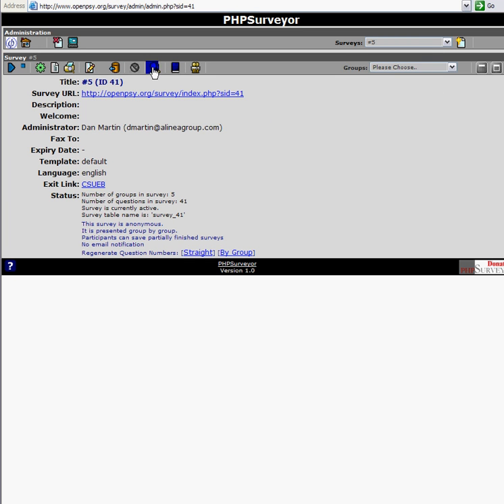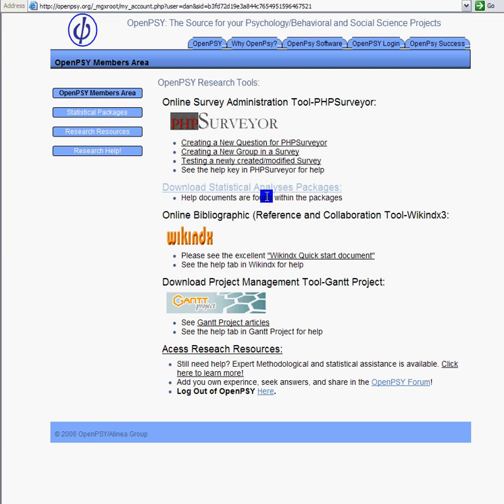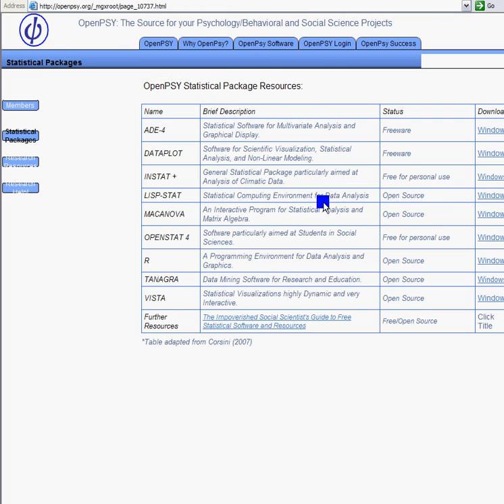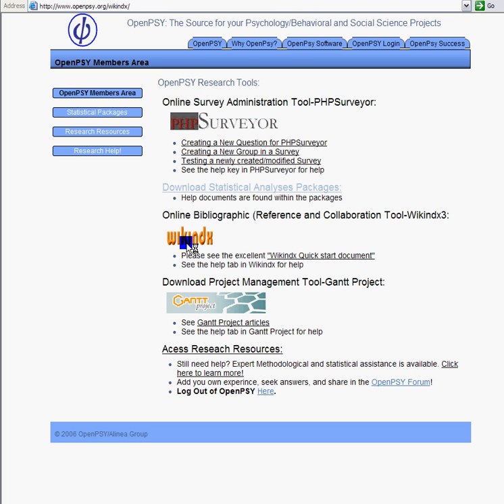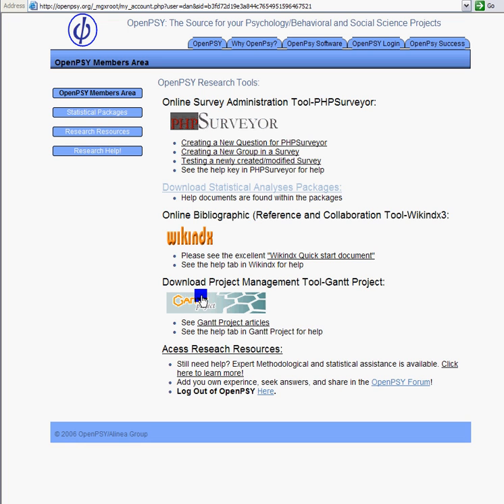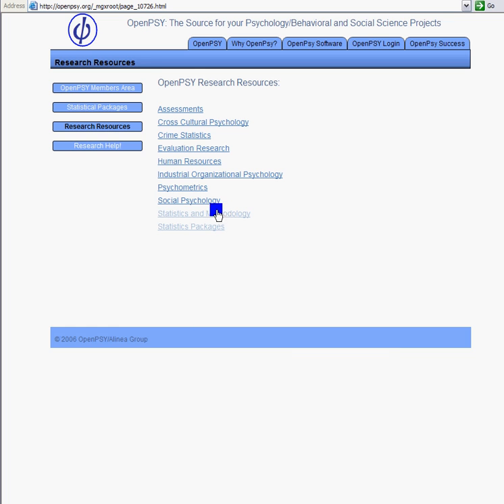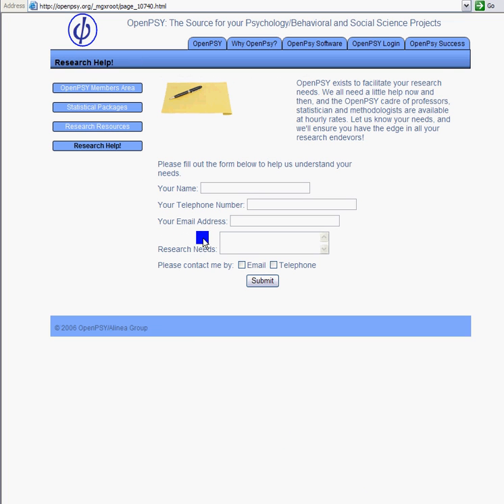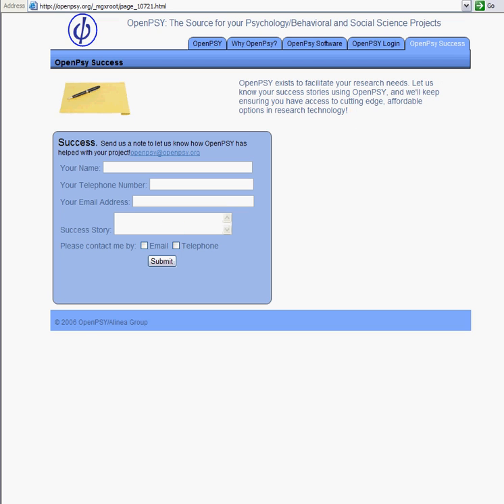Inside OpenPSY Psychology Social & Behavioral Research Tools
was concieved by a group of psychologists and professors who are frustrated by the high cost of educational and professional software, and its impact on students academic success. OpenPSY recognizes that Open Source software can do the "heavy lifting" that many of the expensive packages can do at a fraction of the cost. OpenPSY gives you the neeeded software and takes care of your of your data and projects so you can access them anytime, anywhere. OpenPSY also takes care of the software implementation so you do not need any scripting or programing skills. OpenPsy meets your needs in the execution of your academic and professional projects.

Online Data Collection (Similar to SurveyMonkey© or Zoomerang©)
Multiple Statistical Analyses Software Packages (Same analyses as SPSS© and SAS©)
Online Collaboration Tools (For coauthoring and editing)
Bibliographic Reference Tools (Similar to EndNote©)
Project Management Tools (Similar to MSProject©)
Software Forums
Downloadable Data in multiple formats
An enormous number of Psychological/Behavioral and Social Science resources to tackle the toughest projects.